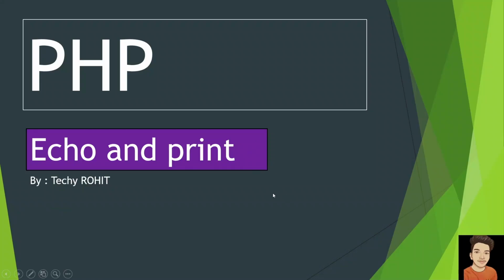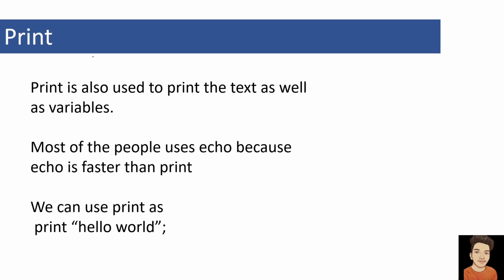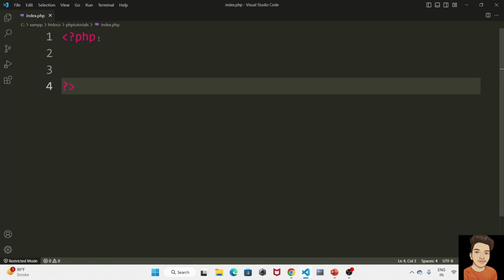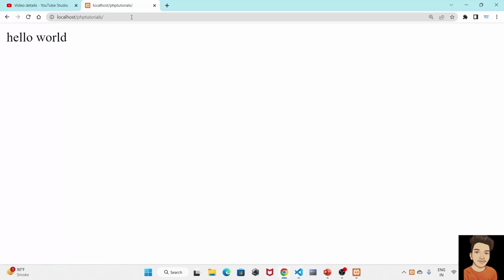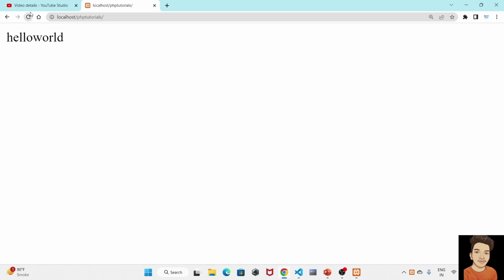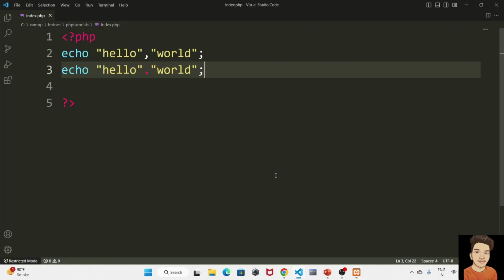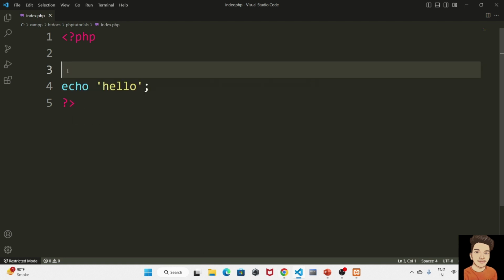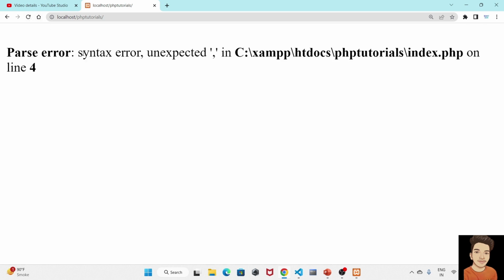Echo and Print | PHP